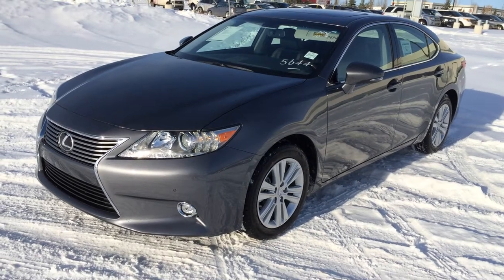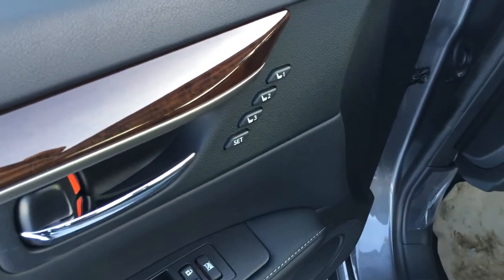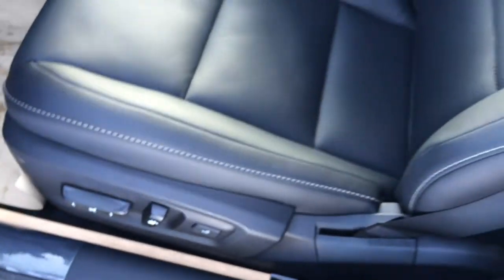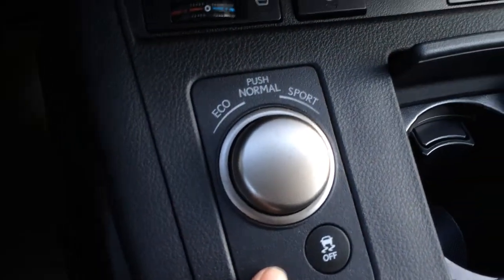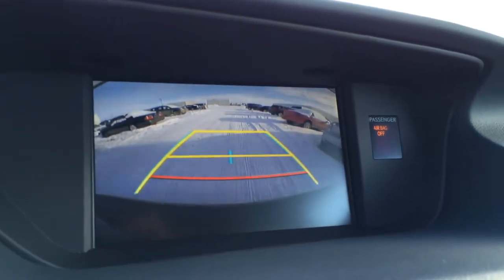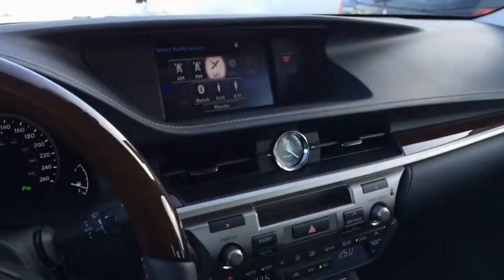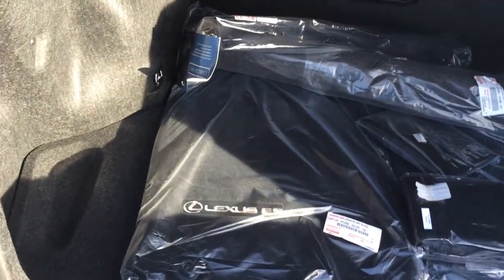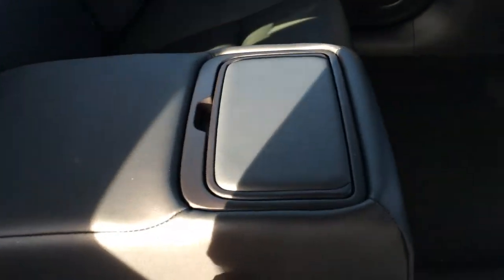New Grey on Black 2015 Lexus ES 350 FWD - Touring Package Review - West Edmonton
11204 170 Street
Edmonton, Alberta
T5S 2X1

This is a 2015 Lexus ES 350 4dr Sdn with 6-Speed A/T transmission Gray[01H9,Nebula Grey Pearl] color and Black interior color.  This video is recorded and uploaded by cDemo Mobile Inspector